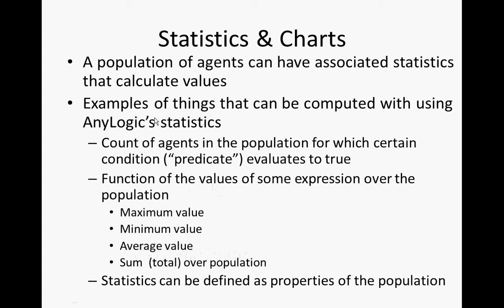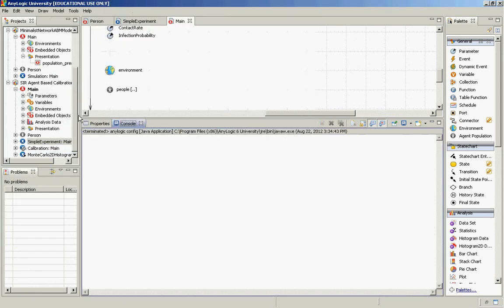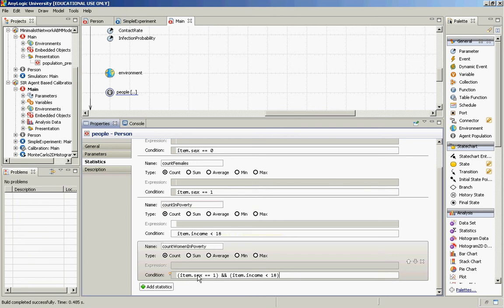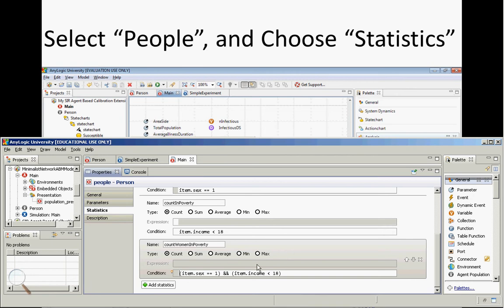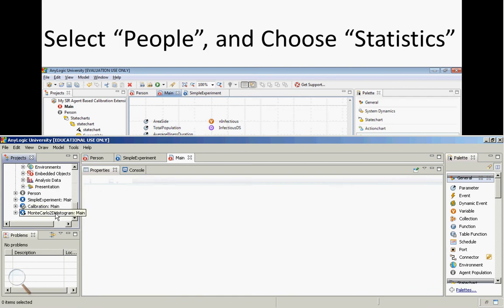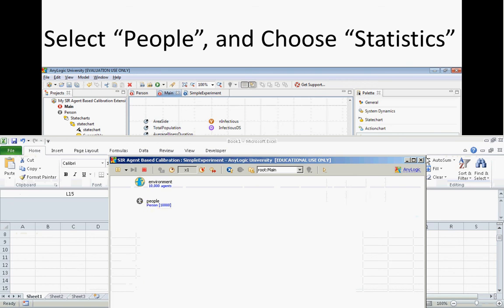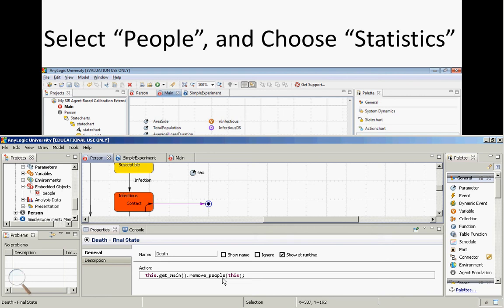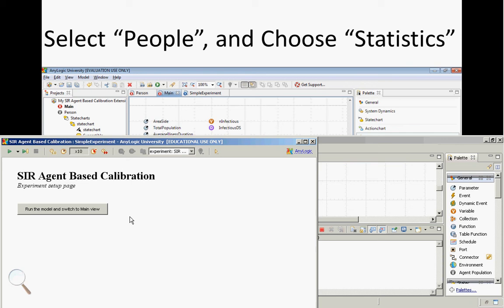Statistics in AnyLogic [Agent-Based Modeling for Health Policy with AnyLogic]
Includes discussion of computing flow statistics.